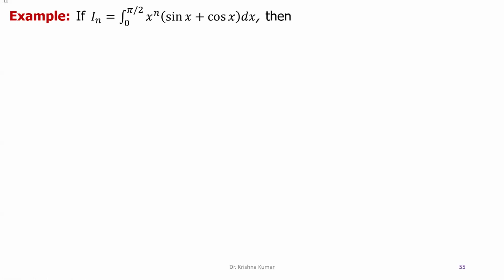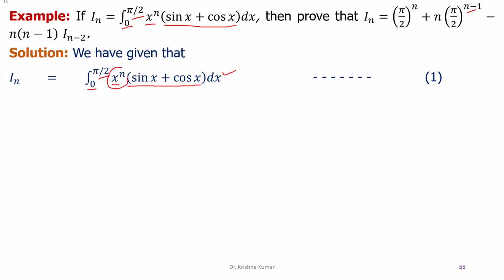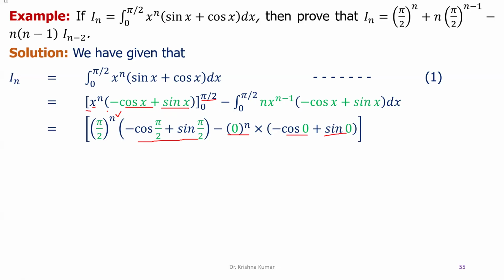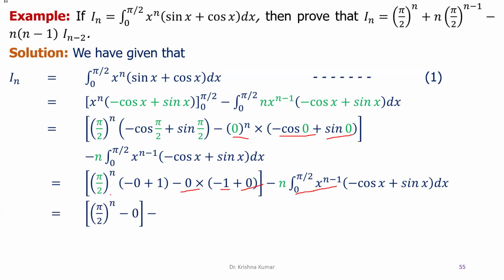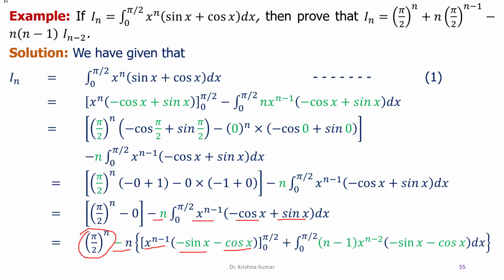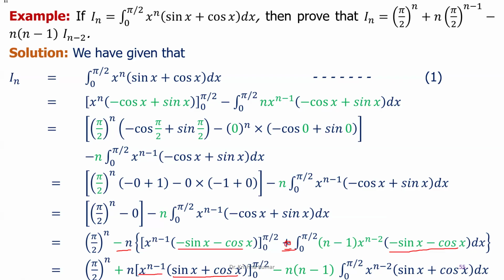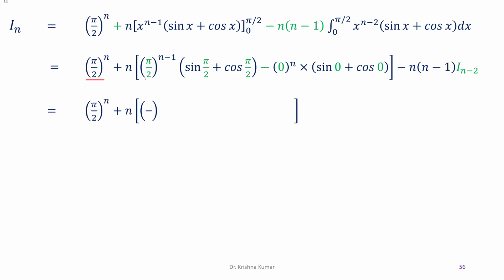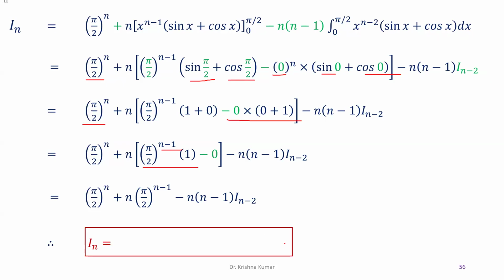SPPU-EM-2-Unit-I-016-Reduction Formula with Examples of sin and cos function